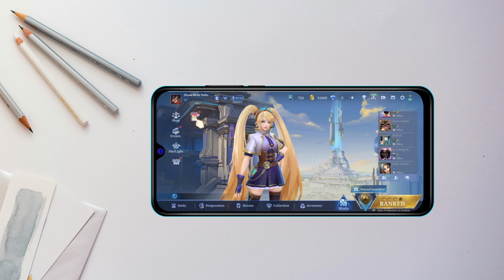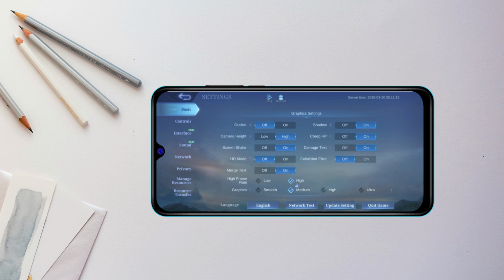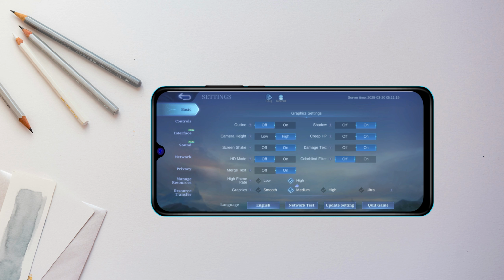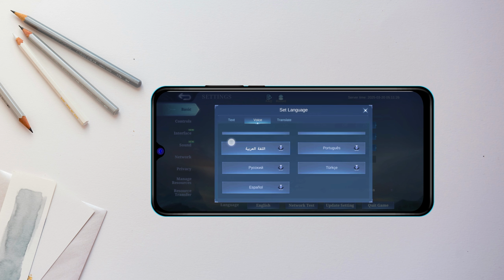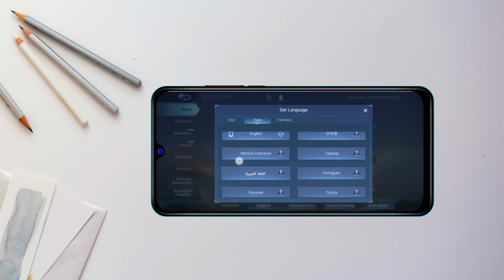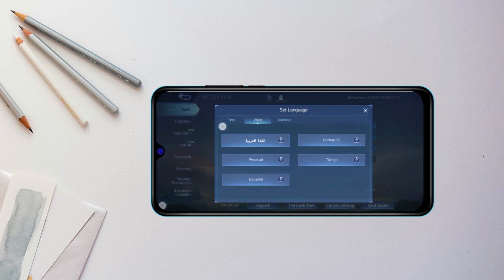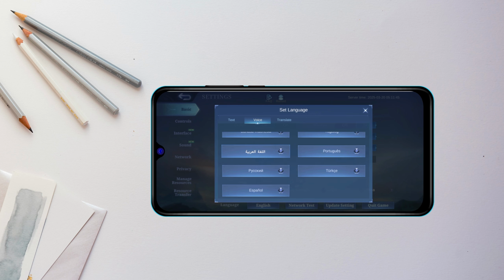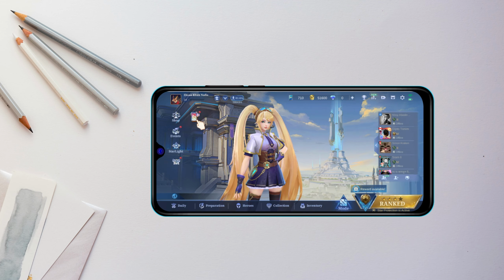How to Change Hero Voice in MLBB on Android in 2026 | Switch Hero Voice in ML | Set Hero Voice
Want to know how to change hero voice in MLBB on Android? In this fast and easy 2-minute tutorial, we’ll show you step-by-step how to switch hero voice in ML, so you can fully customize your Mobile Legends experience. Whether you're looking to use the Japanese voice pack or simply want a different vibe, learning how to change hero voice in Mobile Legends is quick and simple with the right settings.

If you've ever wondered where to change hero voice in ML or how to explore different voice languages, this guide is perfect for you. From MLBB change hero voice settings to detailed steps on how to change hero voice language in MLBB, we cover it all.

Discover how to change the hero voice on Mobile Legends, whether it’s for fun, immersion, or personal preference. This tutorial also includes how to set hero voice in Mobile Legends after switching, and the easiest way to activate Japanese voice in Mobile Legends if that’s your style.

No more confusion—just follow along and learn how to change hero voice in MLBB easily on your Android device!